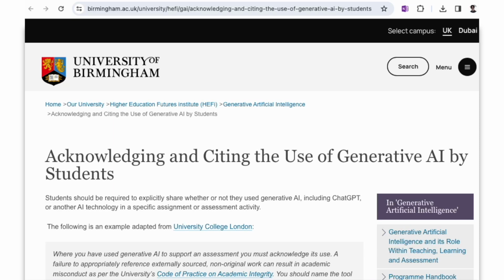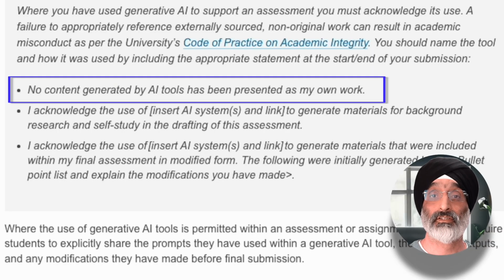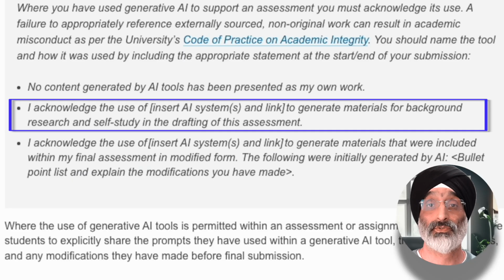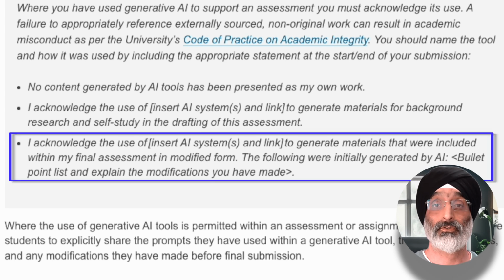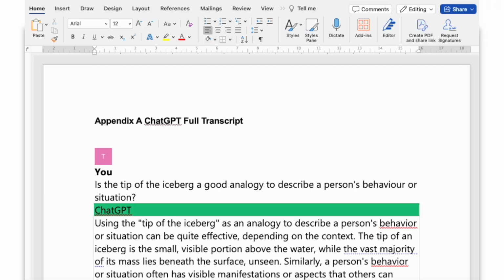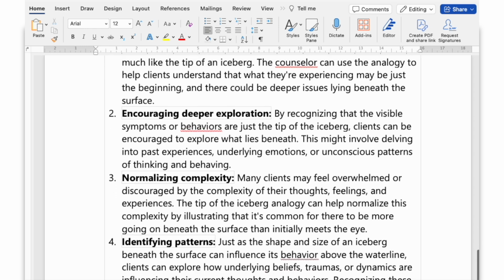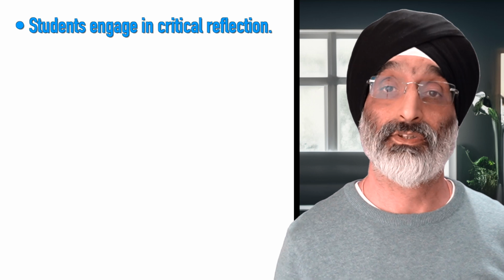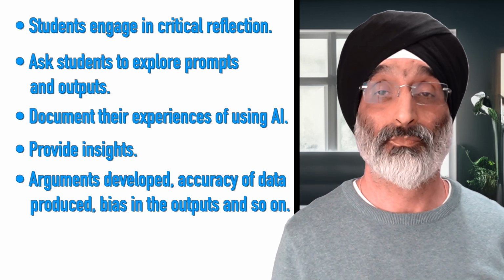AI transparency in academic work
In this video you will learn how to advise students to state how they have used AI in their learning and assessments. The aim of using statements such as these is to encourage integrity and transparency when students use Generative AI tools in their work.

TIMECODES:
0:00 – Introduction
1:01 – 1. An AI use statement
2:00 – 2. Prompts and outputs
2:40 – 3. Engaging in critical reflection
3:28 – 4. Referencing
3:53 – Summary

LINKS TO RESEARCH
Chan, C. K. Y. (2023) A Comprehensive AI Policy Education Framework for University Teaching and Learning.
International Journal of Educational Technology in Higher Education 20 (1): 38. doi:10.1186/s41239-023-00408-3.

Cotton, D. R. E., Cotton, P. A., and Shipway, J. R. (2023) “Chatting and Cheating: Ensuring Academic Integrity in the Era of ChatGPT.” Innovations in Education and Teaching International. doi:10.1080/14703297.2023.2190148.

Luo, J. (2024) A critical review of GenAI policies in higher education assessment: a call to reconsider the “originality” of students’ work , Assessment & Evaluation in Higher Education, DOI: 10.1080/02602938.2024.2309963

Rudolph, J., Tan, S. and Tan, S. (2023) ChatGPT: Bullshit Spewer or the End of Traditional Assessments in Higher Education? Journal of Applied Learning and Teaching 6 (1): 1–22. doi: 10.37074/jalt.2023.6.1.9.

Sullivan, M., Kelly, A.  and McLaughlan, P. (2023) ChatGPT in Higher Education: Considerations for Academic Integrity and Student Learning. Journal of Applied Learning & Teaching 6 (1): 1–10. doi: 10.37074/jalt.2023.6.1.17.

Yan, L., L. Sha, L., Zhao, Y., Li, R., Martinez-Maldonado, G., Chen, X., Li, Y., Jin, and D. Gašević. (2023) Practical and Ethical Challenges of Large Language Models in Education: A Systematic Scoping Review. British Journal of Educational Technology 55 (1): 90–112. doi:10.1111/bjet.13370.

LINKS TO BOOKS:
Beginning Generative AI with Google's Bard: The Key to Creativity, Monetization, and Business Transformation

Here are some links to some books about ChatGPT in education:
ChatGPT AI in Education: What it is and How to Use it in the Classroom

Professor ChatGPT: Revolutionizing Education with AI (AI-Powered Global Industry)

CHATGPT FOR EDUCATION: An Essential Dive Into How to Maximize ChatGPT for Teachers, Students and Educators

WHO AM I:
I’m Tarsem, I am an Associate Professor at the University of Birmingham in the UK. I’m also a social researcher, academic, digital creator and love exploring the tools that can lead to happiness, productivity and engaging learning experiences. Please share the existence of this channel

STOCK FOOTAGE Stock footage provided by Videvo, downloaded from videvo.net.